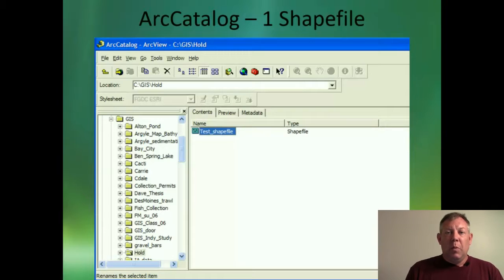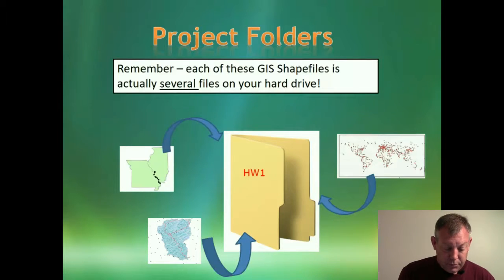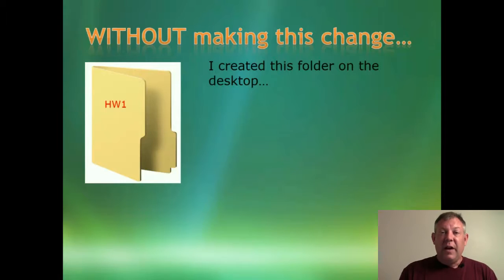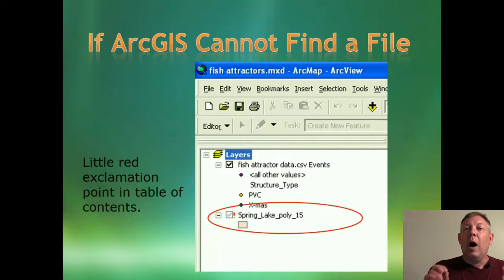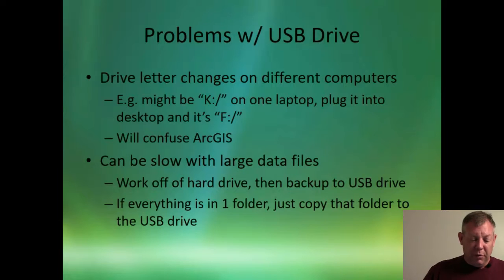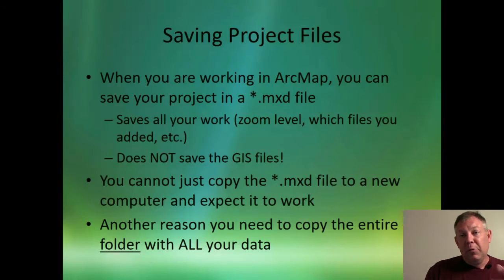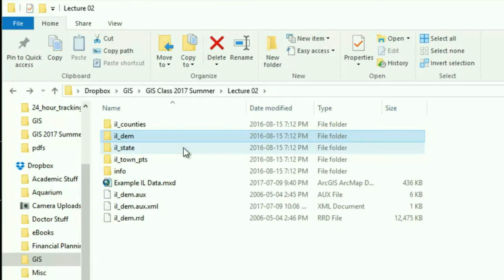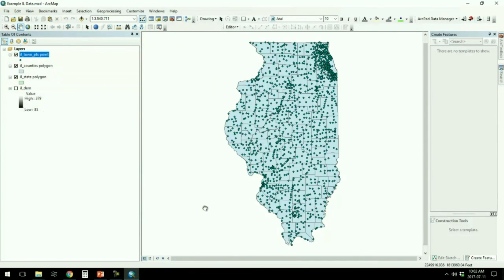GIS Lecture 04 - Working with Files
File management is essential when working with ArcGIS. In this video, I talk about why that is so, and I give my suggestions for keeping all your files organized.